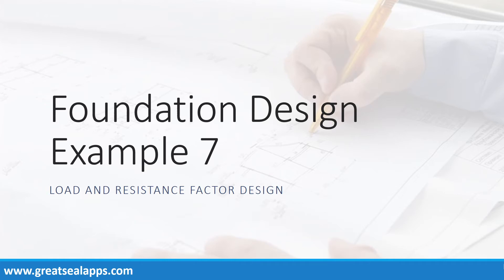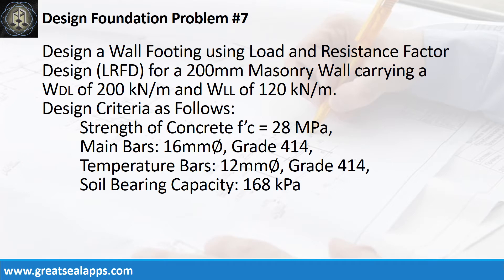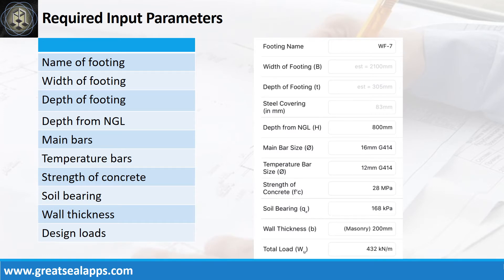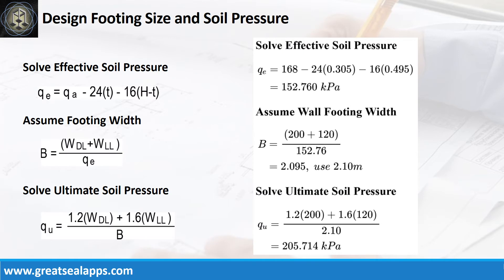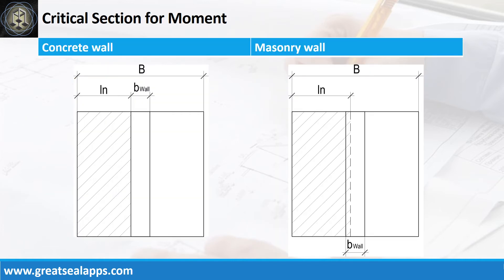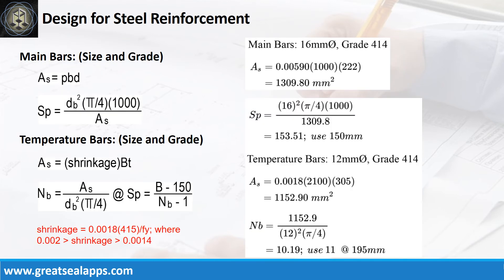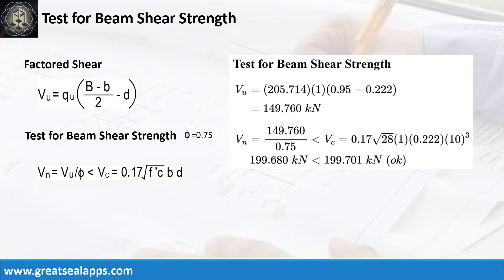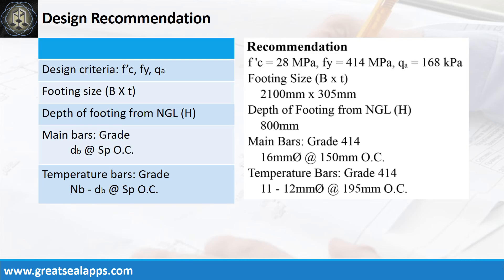Wall Footing Design using LRFD - RCD Using Structural Design Apps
This video discusses step by step Computations of solving reinforced concrete wall footing using Load and Resistance Factor Design based on eStructural Design Zen found on the App Store.